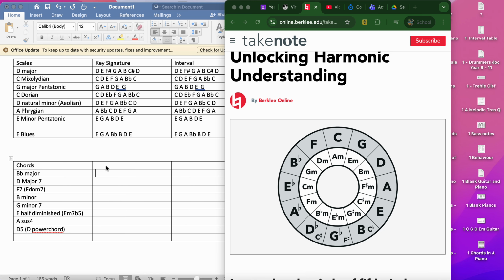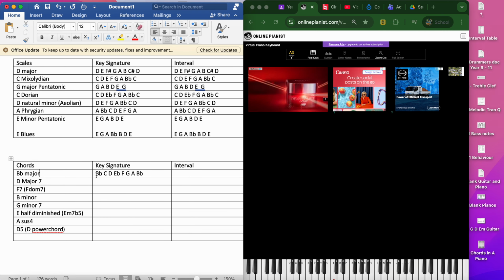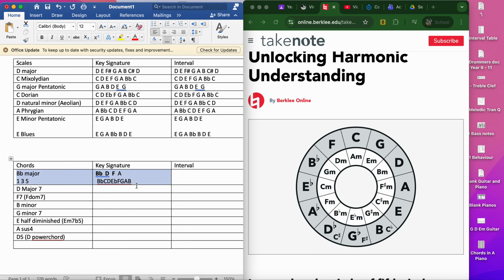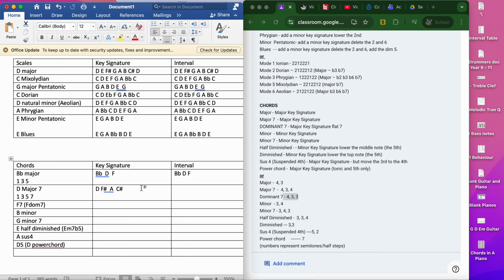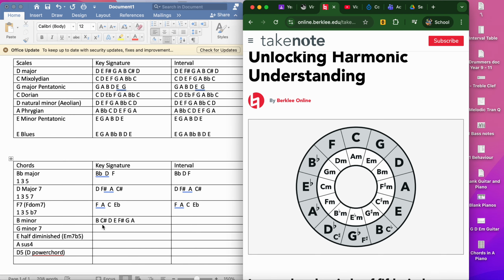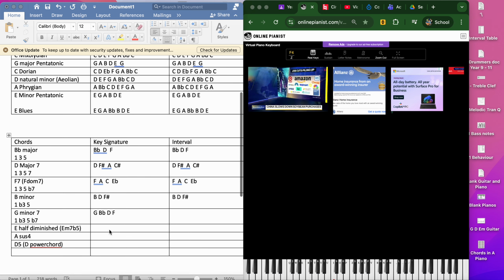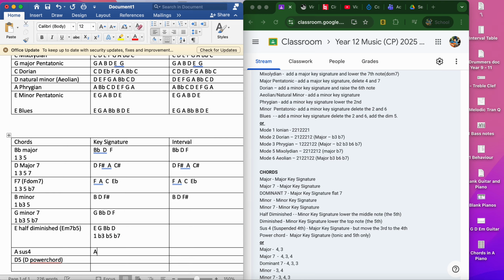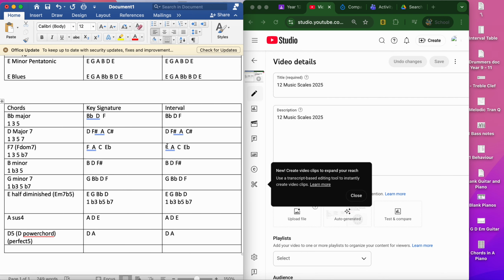Year 12 Music Chords 2025